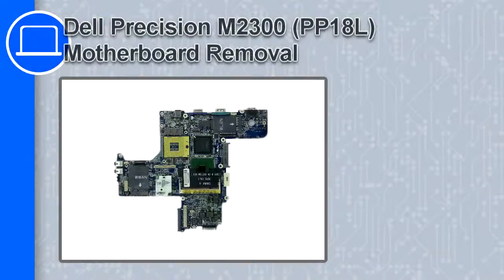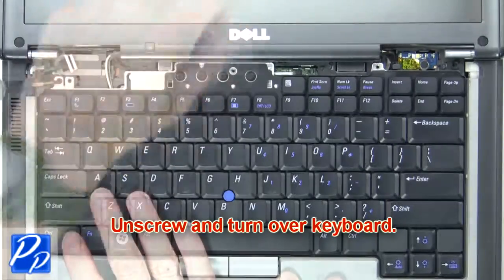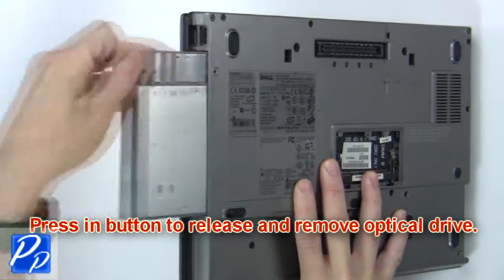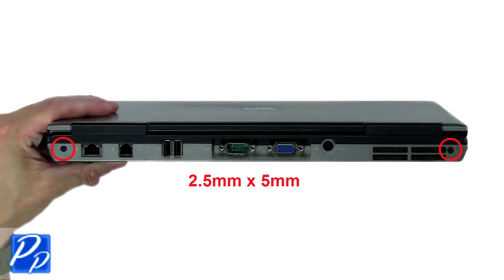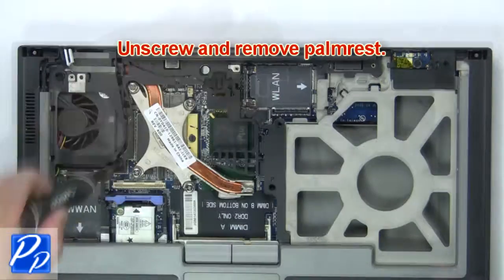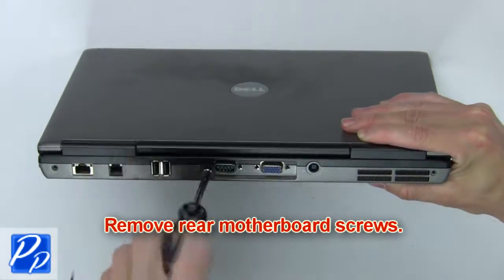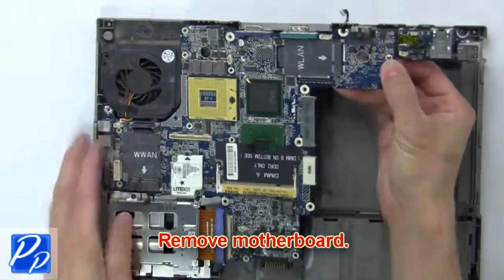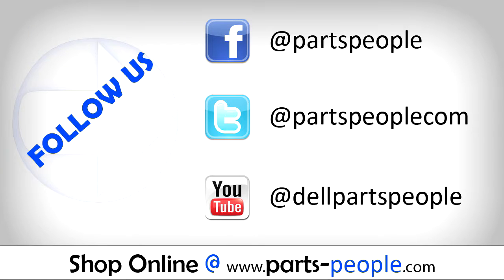Dell Precision M2300 (PP18L) Motherboard How-To Video Tutorial